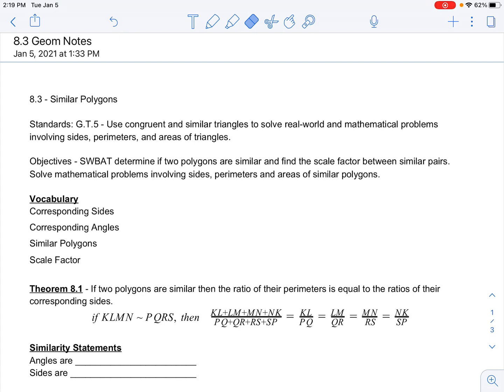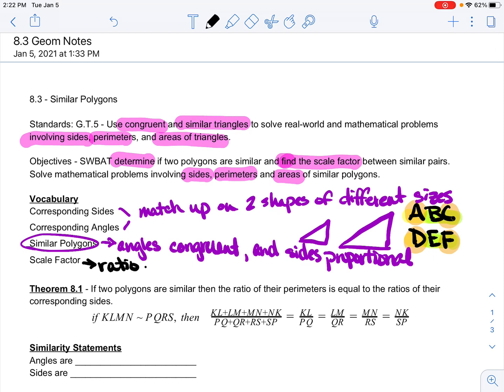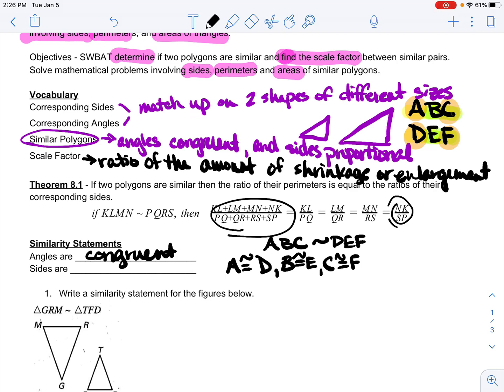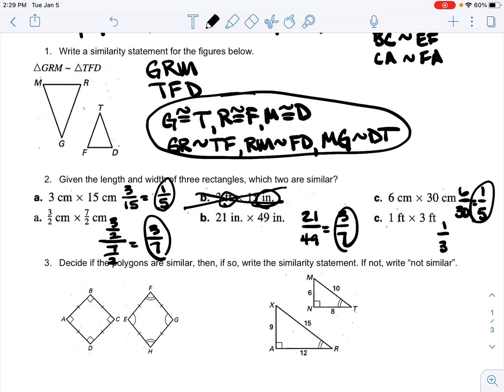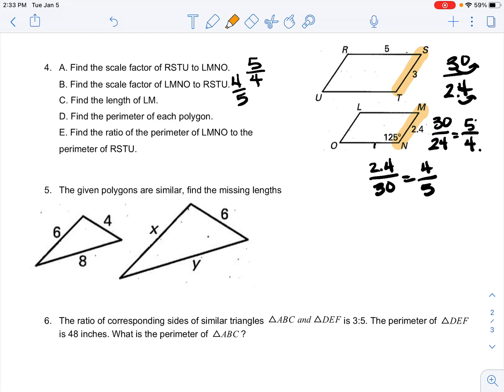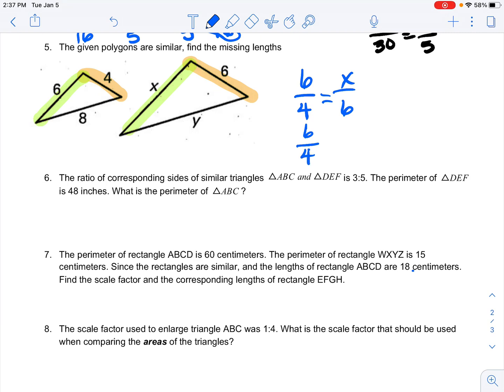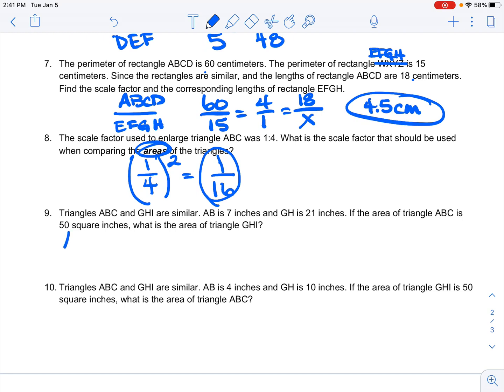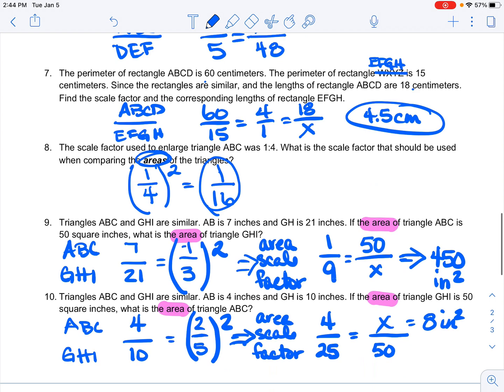8.3 Geometry Similar Polygons and RealWorld Perimeters and Area Problems